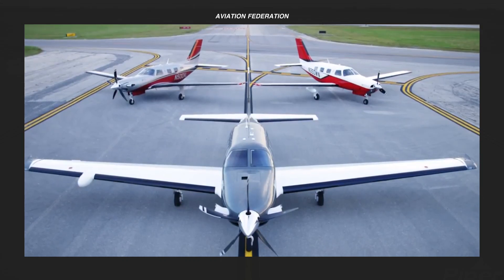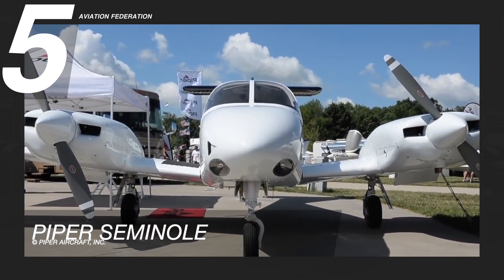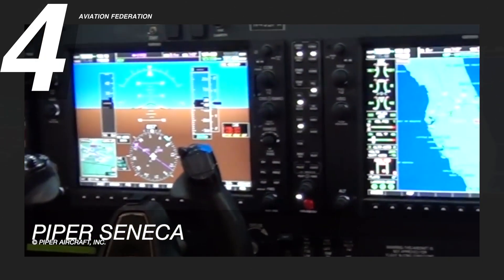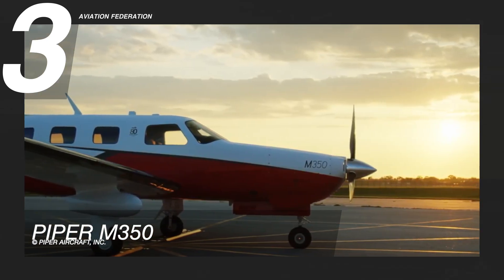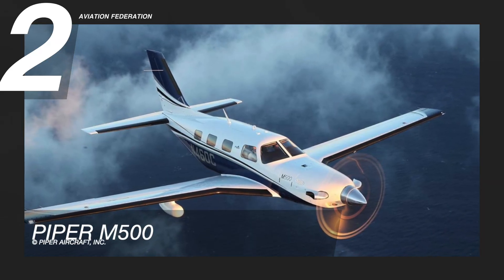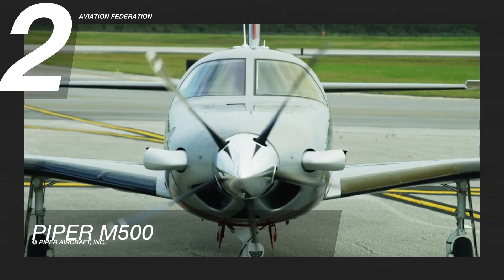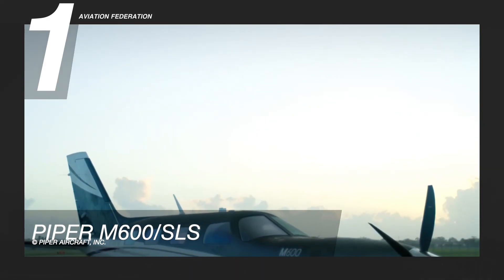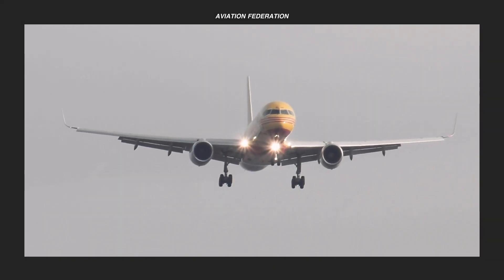Top 5 Piper Aircraft Comparison | Price & Specs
It’s all about Piper Airplanes in this episode! Here, we'll compare our picks for the top 5 Piper Aircraft and list down their price and specifications. Watch out for the number one spot to see the best Piper aircraft on this list!

Piper Aircraft, Inc. is a general aviation aircraft manufacturer headquartered at Vero Beach Regional Airport in Vero Beach, Florida, that has been owned by the Brunei government since 2009. The company has produced over 140,000 airplanes in 160 certified variants from 1927 until 2009. Piper Aircraft is considered one of the "Big 3” in the world of general aviation manufacturing.

Engine Type: (2) Lycoming IO-360-B1G6
Max Horsepower: 180 hp each
Max Range: 700 nmi
Max Cruise Speed: 162 kn
Fuel Capacity: 108 gal
Price: $794,116

Piper Seneca

Engine Type: (2) TSIO-360-RB
Max Horsepower: 220 hp each
Max Range: 828 nmi
Max Cruise Speed: 200 kn
Fuel Capacity: 122 gal
Price: $1,095,000.00

Piper M350

Engine Type: Turbocharged Lycoming TIO-540-AE2A
Max Horsepower: 350 Hp
Max Range: 1,343 nmi
Max Cruise Speed: 213 kn
Fuel Capacity: 120 gallons
Price: $1,195,000

Piper M500

Engine Type: Pratt & Whitney PT6A-42A
Max Horsepower: 500 hp
Max Range: 1,000 nmi
Max Cruise Speed: 260 kn
Fuel Capacity: 170 gal
Price: $2,122,600

Piper M600/SLS

Max Horsepower: 600 hp
Max Range: 1,658 nmi
Max Cruise Speed: 274 kn
Fuel Capacity: 260 gal
Price: $3,081,400.00